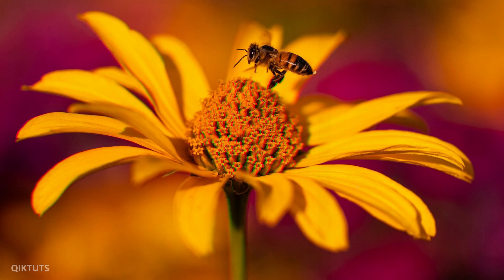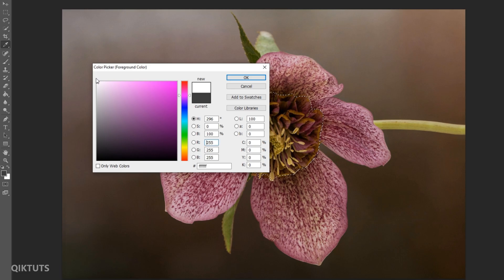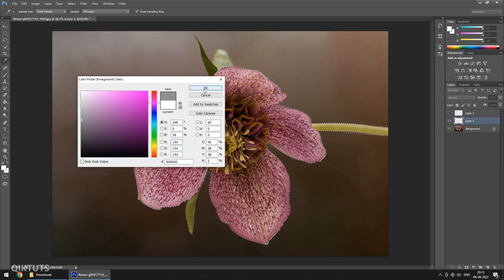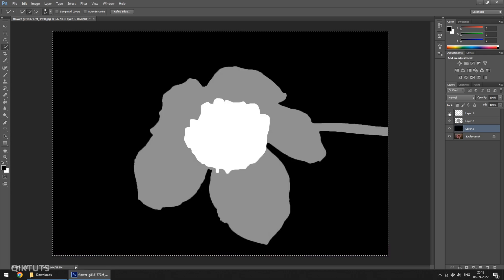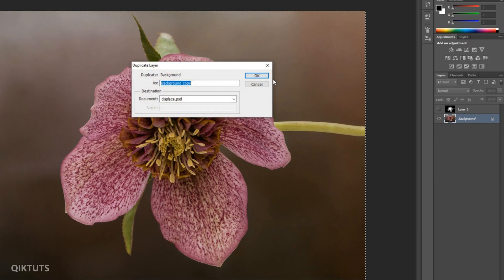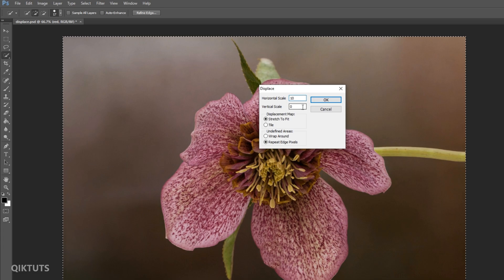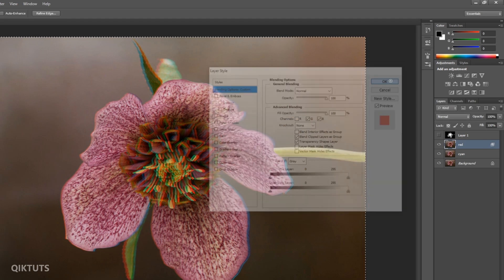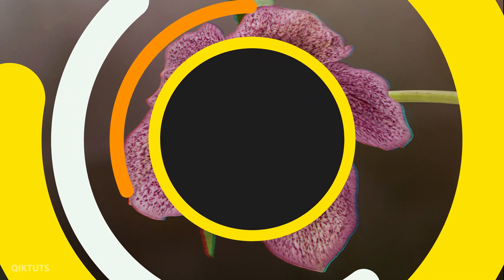Convert Normal Image Into 3D Anaglyph (Red-Cyan) Image in Photoshop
In this video, we'll show you how to create a 3D anaglyph (Red-Cyan) image in Photoshop. This image will allow you to view the image in two different ways, with red and cyan glasses respectively.

3D anaglyph images are a great way to combine 2D images into a 3D image. This Photoshop tutorial will show you how to create a 3D anaglyph image in just a few minutes. After watching this video, you'll be able to create 3D anaglyph images in Photoshop with ease!

This method is great for creating 3D images, because you can create two different images and then merge them together in Photoshop to create the 3D effect. We'll show you how to do this step-by-step, and then we'll let you experiment with the results in a few different ways. So if you're looking to create a 3D image in Photoshop, be sure to watch this video!